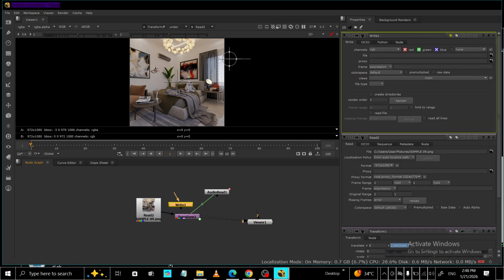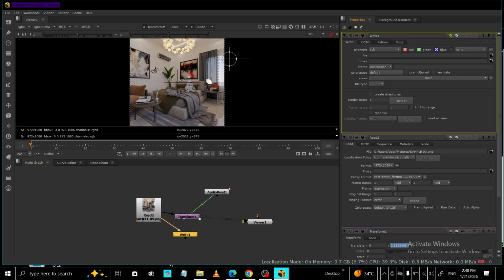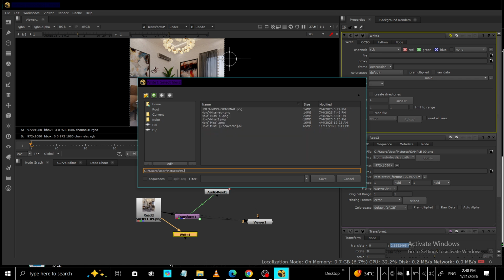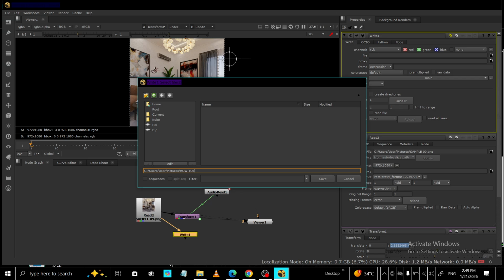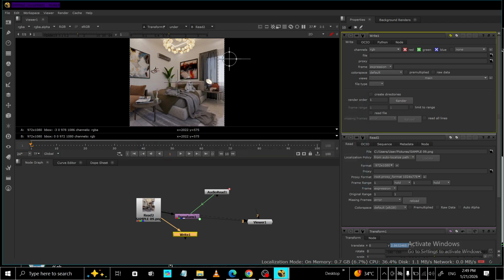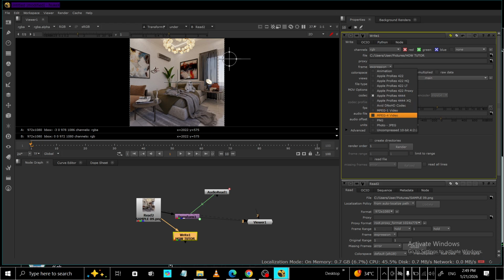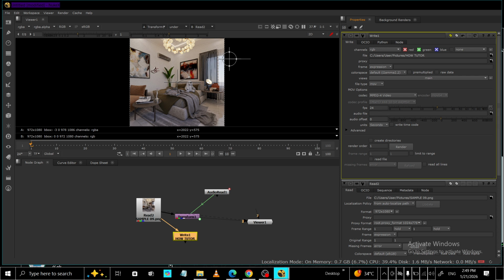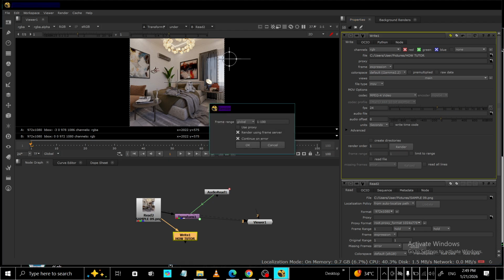How to Export MP4 in Nuke 2026 (Step by Step Guide)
how to export MP4 in Nuke using the Write node and H.264 encoding. You’ll learn how to select the correct file type, configure video codec settings, and export an MP4 that plays smoothly on all devices.

The video also covers common issues like MP4 not appearing as an option, large file sizes, or color shifts after export, along with practical fixes. This workflow works in both Nuke and NukeX and is ideal for previews, social media, and final video delivery.